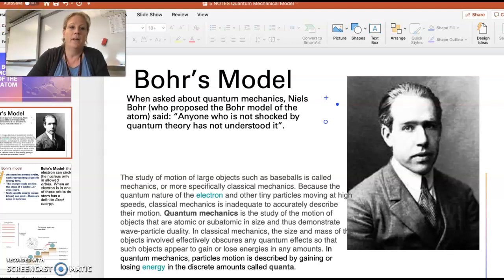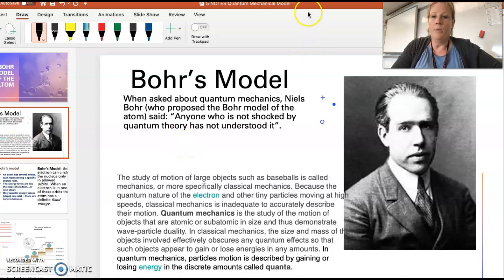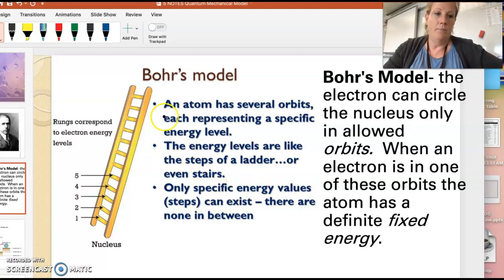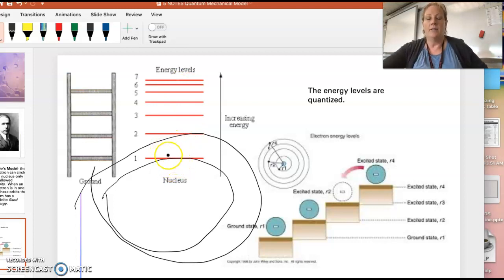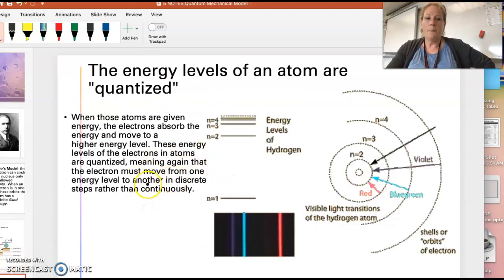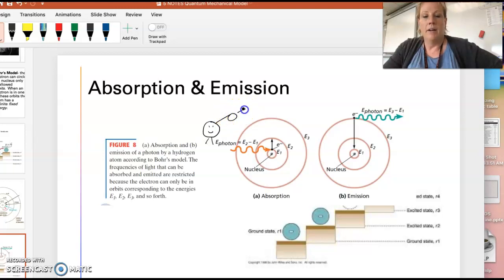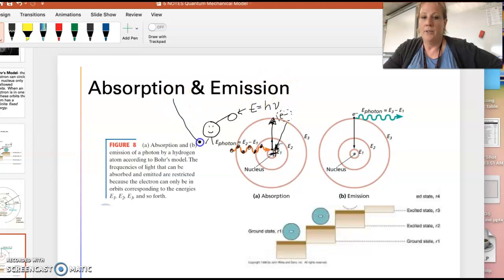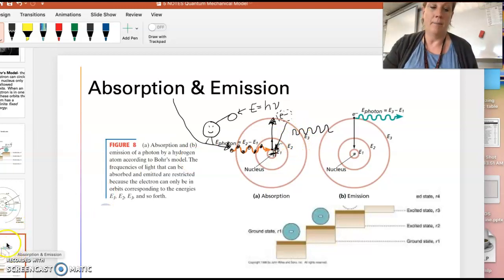EPHS HONORS CHEM Bohr Model of the Atom